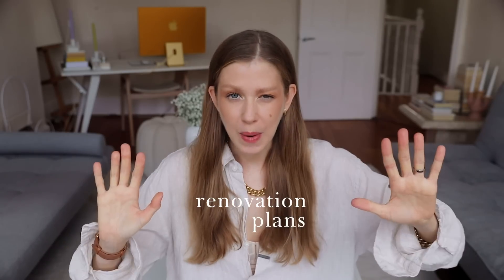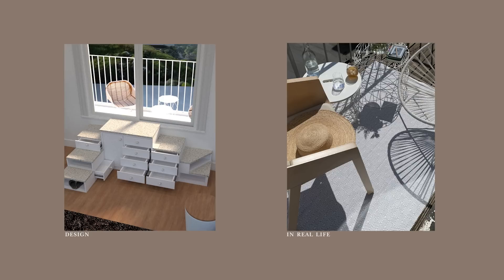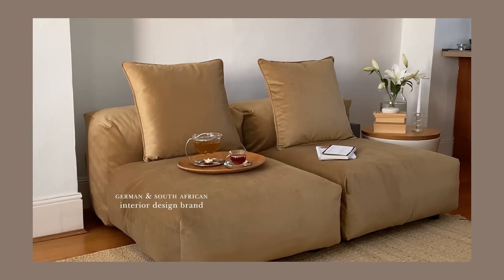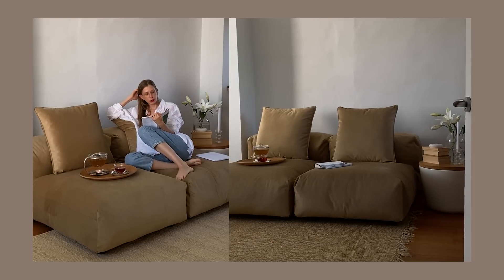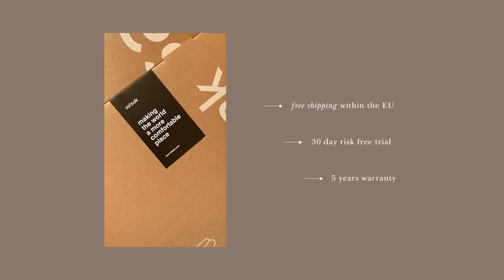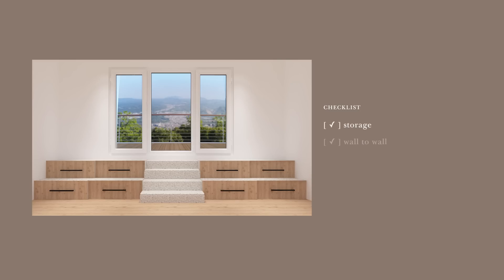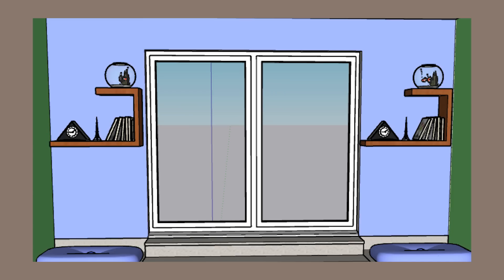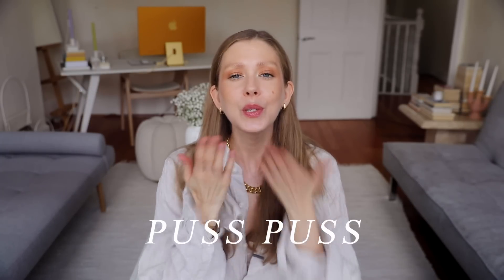I Paid 5 Designers On Fiverr To Design My Home!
minimum order value: 100 €/100$
Take your time finding the right configuration and fabric - code is valid until 30 November
oh and btw, vetsak is now available in the US as well.

Okay, we are doing a full renovation of our flat in a couple of months and we thought we’d ask a few designers to help us along the way. You see, we have a balcony that’s raised up a bit from the floor level in the rest of the flat. And we want to replace the old stairs that are there now for something more sturdy and that looks very aesthetic.

I talk about:
- Stairways
- Design
- Original design
- Studio Ghibli
- Terrazzo Tiles
- Stair design
- Interior Design
- Minimalist design
- Simple Design
- Interiors
- Luxe Factor
- The Simpsons design
- Microsoft Paint
- Fiverr Designers
- Wall to wall design
- Wood staircase